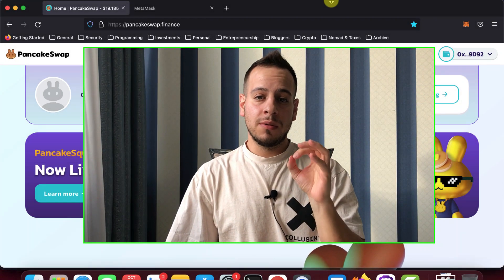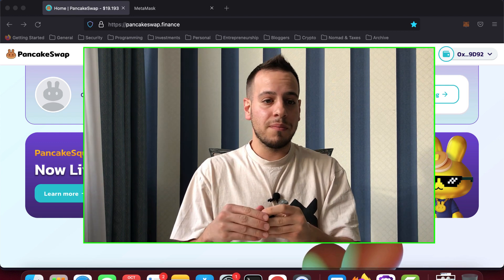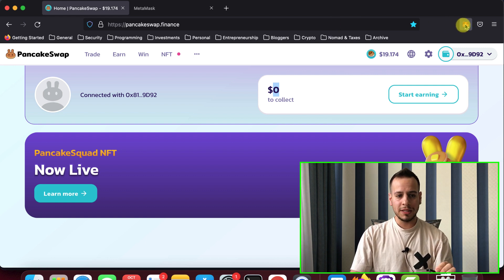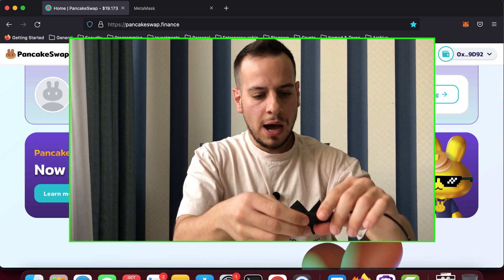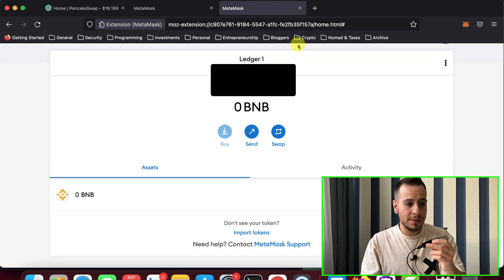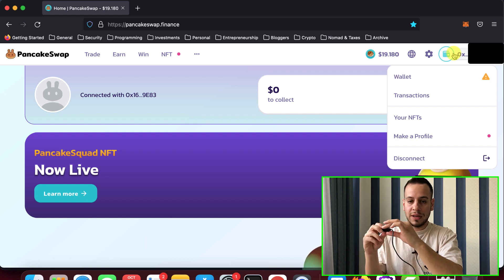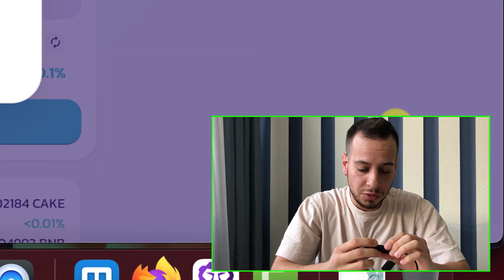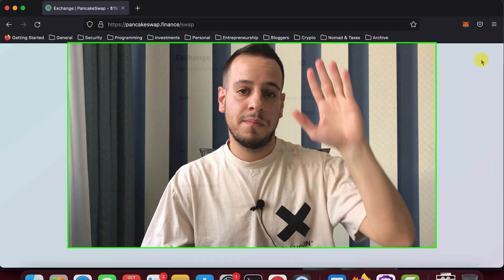How To Use PancakeSwap With Ledger (Hardware Wallet With Metamask 2022)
BUSD Tip Jar:
0xFf3d275BB50bB677Ea1f117730B68Cf42651a60f

Last week PancakeSwap made a survey and asked how many people are using Hardware Wallet when they work with PanacakeSwap Decentralized App, the results were sad, only 30% of the people answered that they use Hardware Wallet like Ledger or Tezos while using PancakeSwap and sending transactions on Binance Smart Chain.
I decided to make an educational video that will help more people secure their funds by interacting with DEFI apps using Ledger and Metamask TOGETHER.

If you have more than $5,000 in crypto and you are using Metamask Extension, you HAVE to watch this guide to learn how to use decentralized apps like PancakeSwap with the ledger.

You are basically going to connect your hardware wallet to the Metamask Extension and sign the transaction on the ledger itself, the metamask extension is not aware of the private key, and the private key never touches the computer memory, but is living in a secured and encrypted way inside the Ledger device.

Timestamps:

00:00 Intro
00:55 Why Is It Important To Use Ledger
03:10 How It's Gonna Work
04:30 Prerequisites
06:00 Installing Ethereum App With Ledger Live
09:30 Connecting Ledger To MetaMask
12:00 Send Transaction With Ledger And MetaMask
16:10 Outro And Summary

Johnny Time